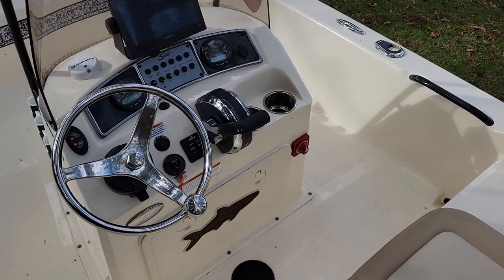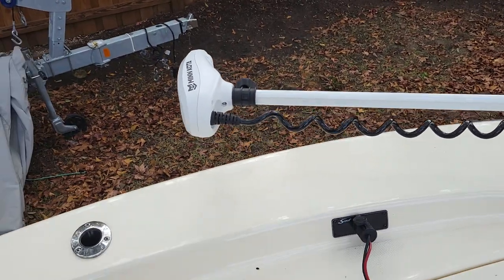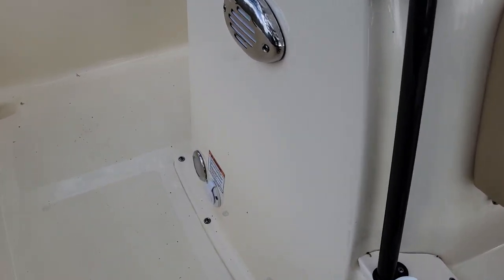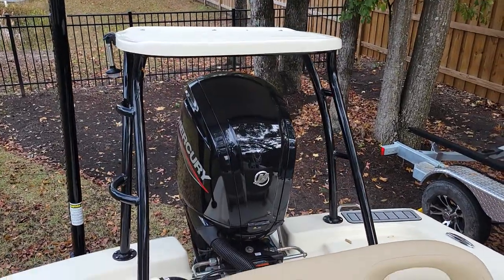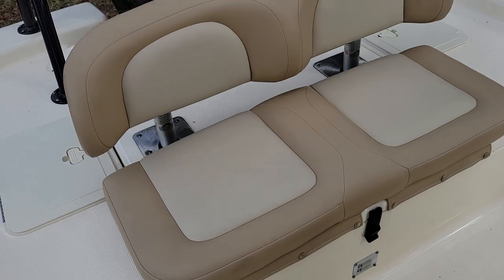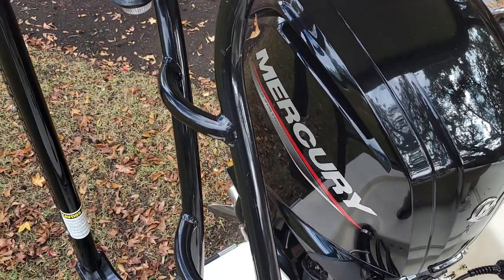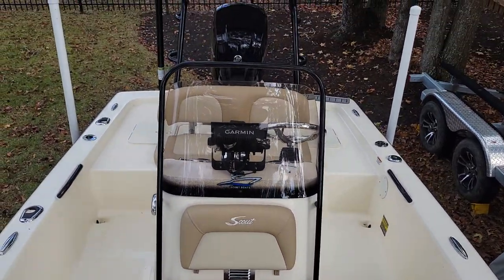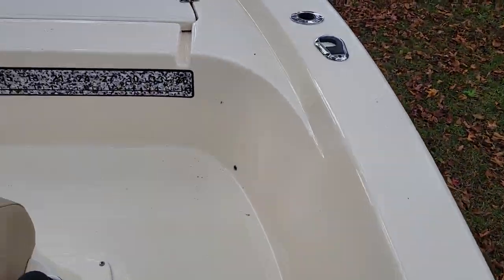2022 Scout 177 Boat for Sale at MarineMax Wrightsville Beach, NC